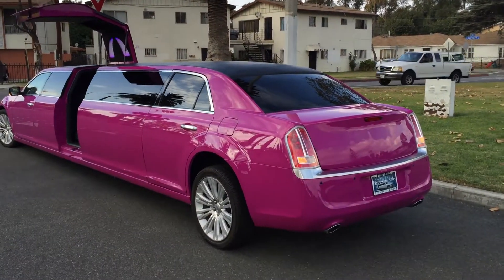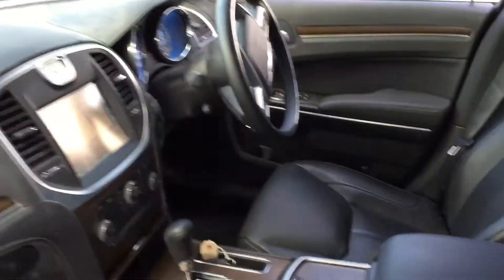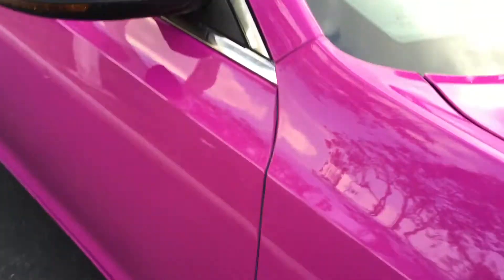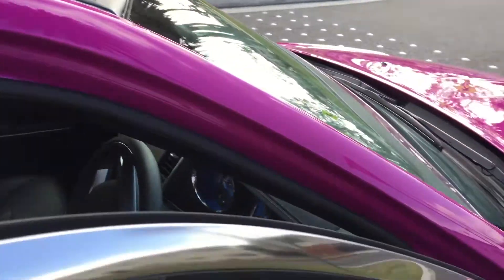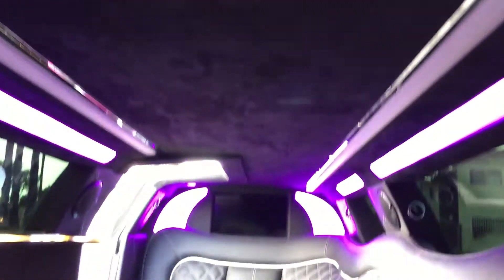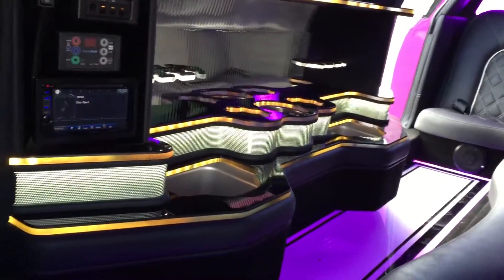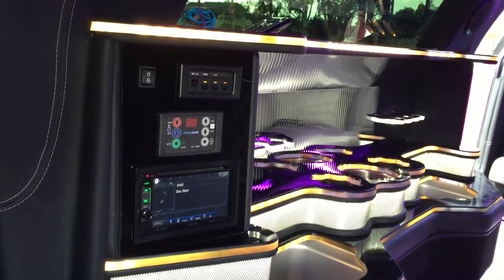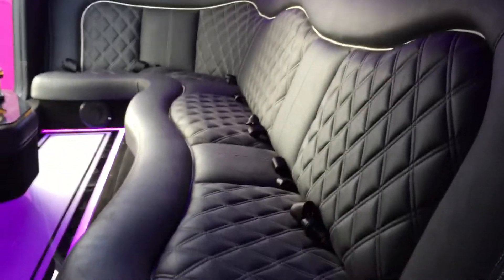custom built Pink Chrysler 300 limousine conversion by American Limousine Sales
American limousine Sales builds the most exotic custom conversion around we are based in los angeles however we ship world wide please give us a call or send us a text to place your custom order today